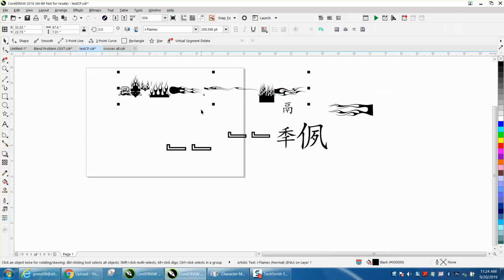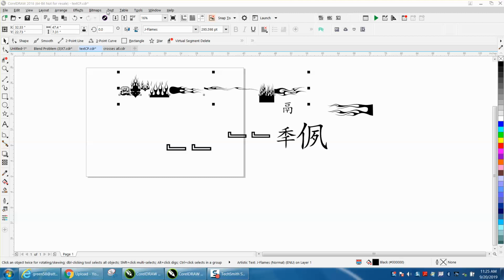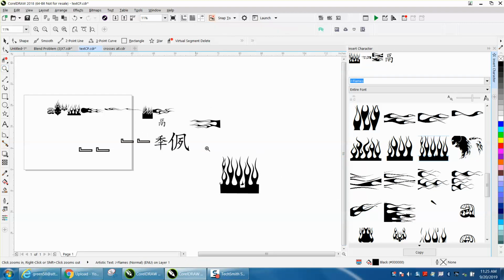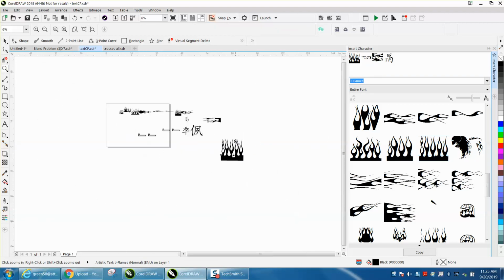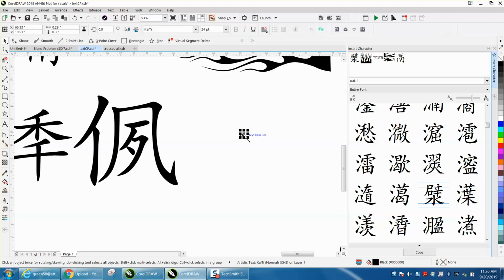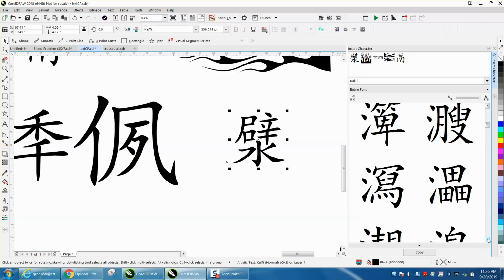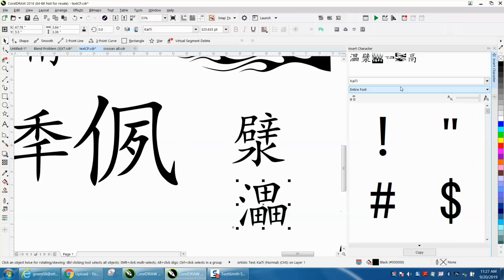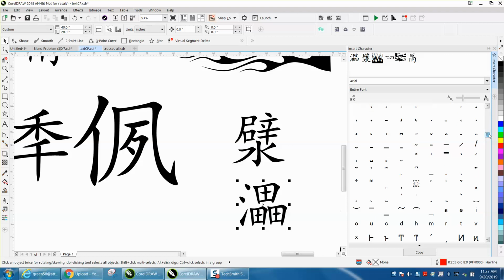Corel Draw Tips & Tricks Text and their Characters and how to find